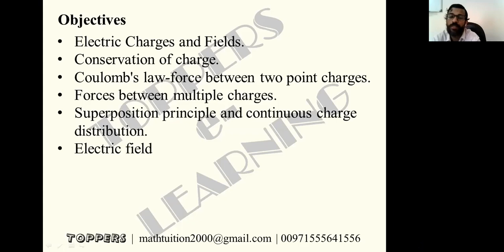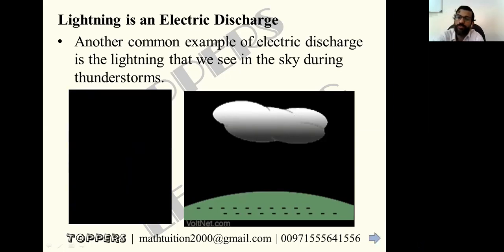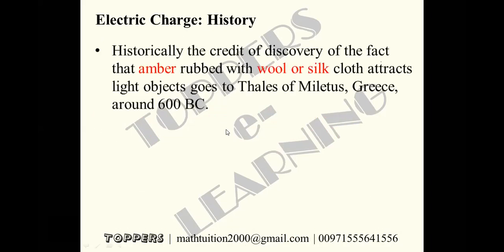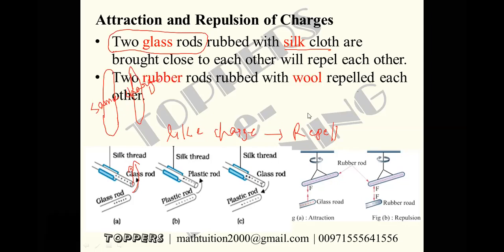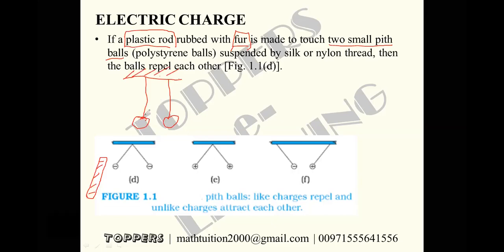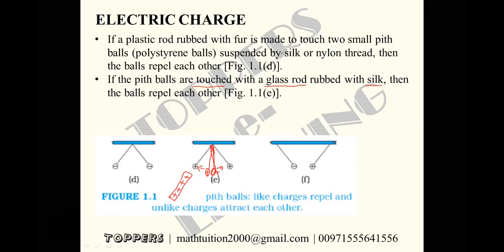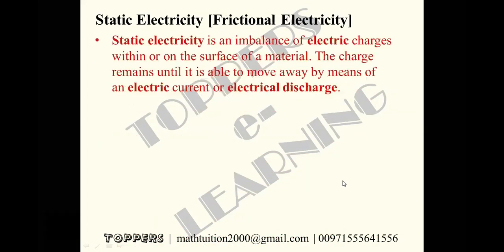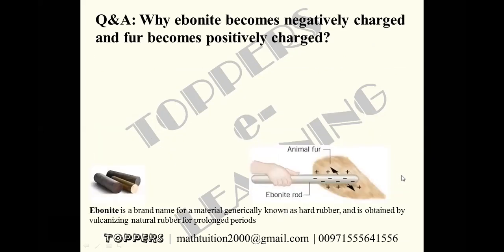ELECTRIC CHARGES | STATIC ELECTRICITY | 12 CBSE PHYSICS CH 01 ELECTRIC CHARGES AND FIELDS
12 CBSE PHYSICS CHAPTER 01 ELECTRIC CHARGES AND FIELDS LECTURE 1
Electric Charges
Introduction
Lightning is an Electric Discharge
Shock from Doorknob
Static Electricity
Attraction and Repulsion of Charges
Electrification and Polarity
Positive and Negative Charges
Frictional Electricity
Why glass becomes positively charged and silk becomes negatively charged on rubbing
Why ebonite becomes negatively charged and fur becomes positively charged
Charges attaining on bodies by rubbing